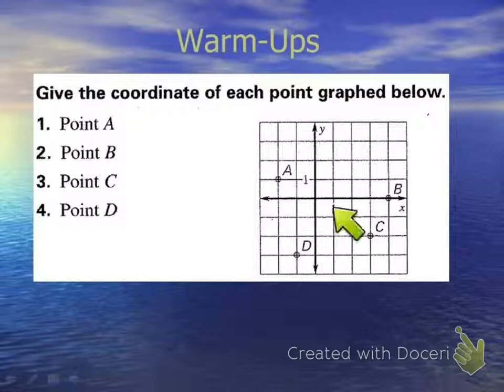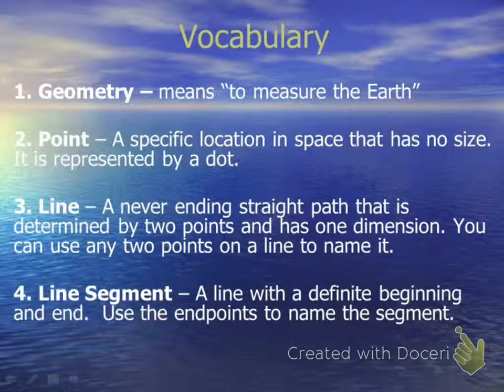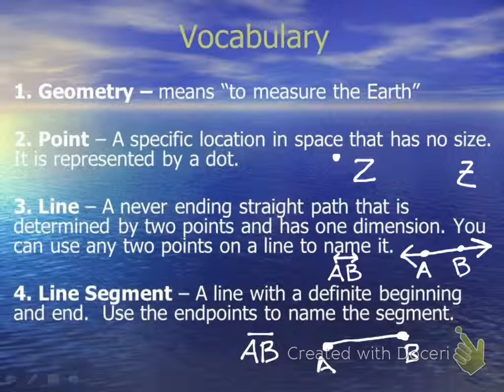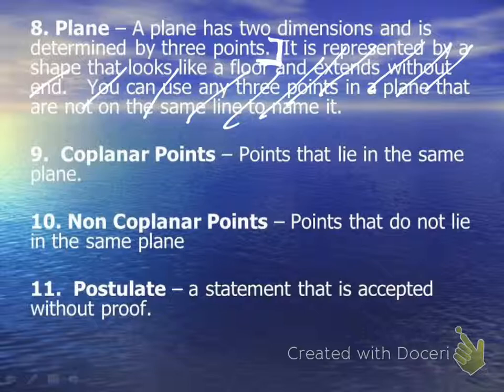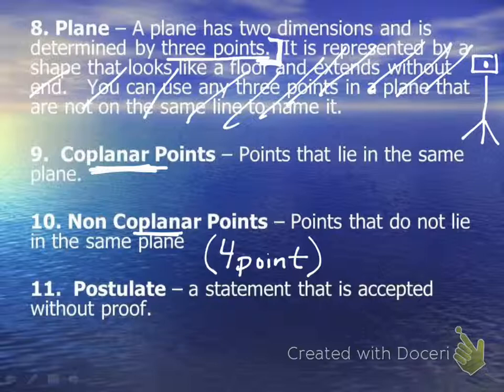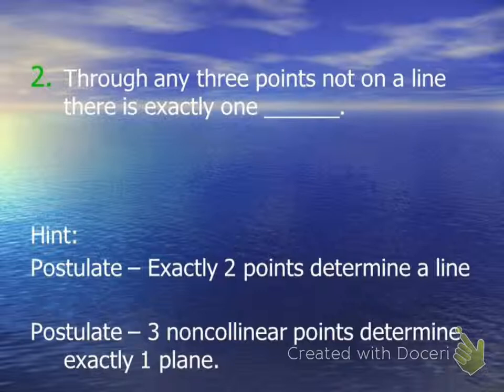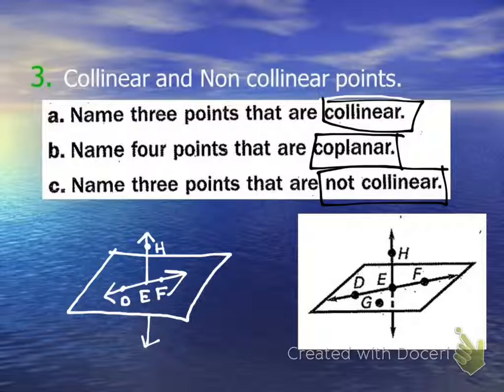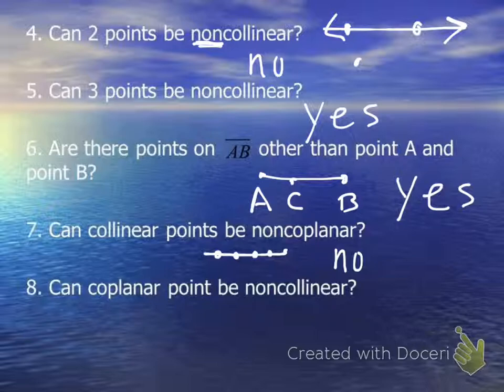GeomT- Sec 1.3 8/22